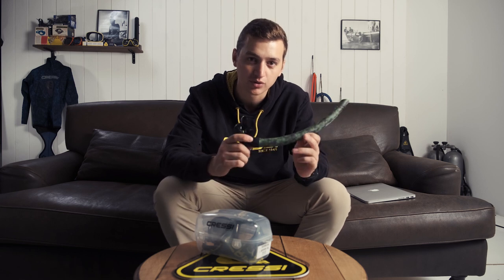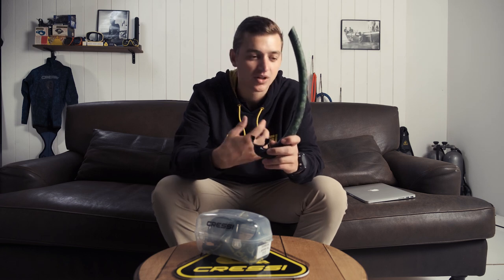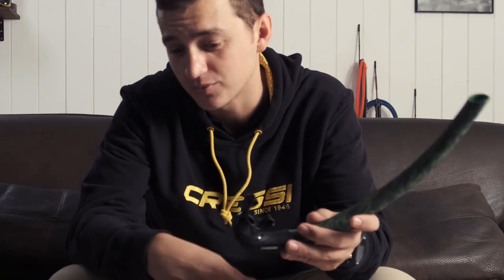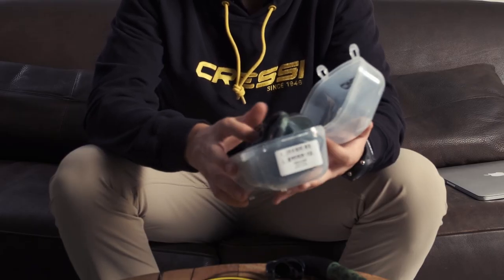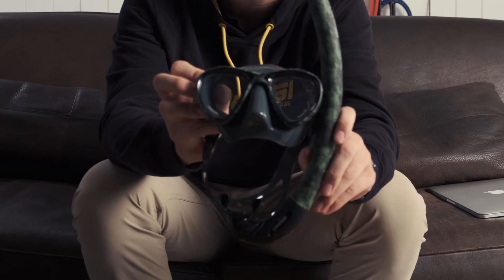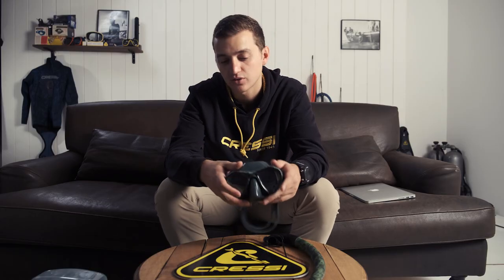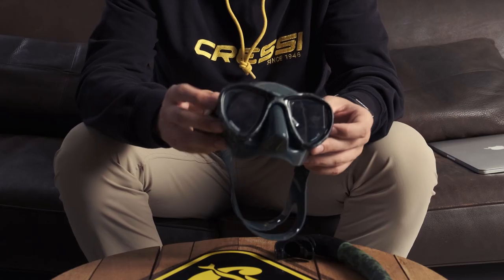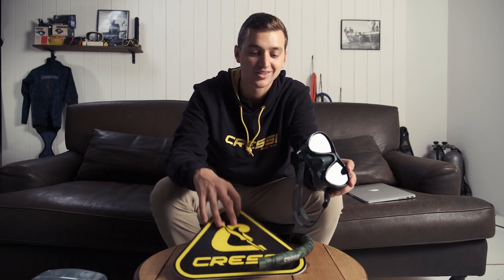[ MASK & SNORKEL SETUP ]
Learn with Luca Della Santa how to choose the right mask and snorkel setup.